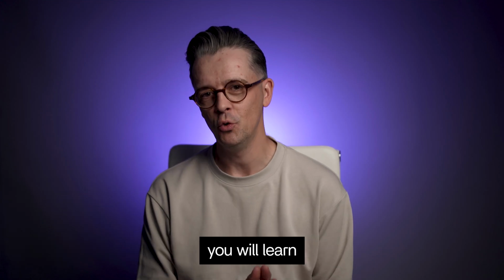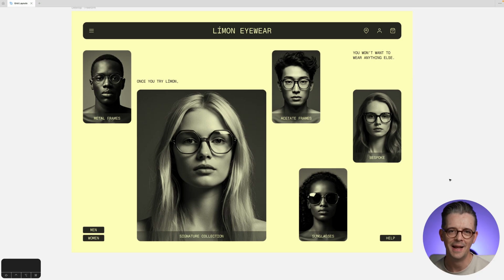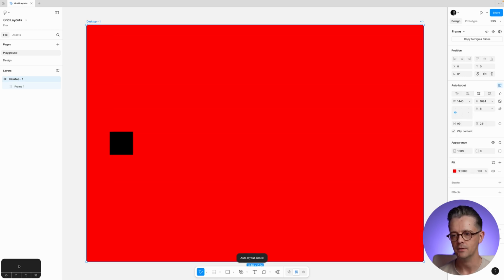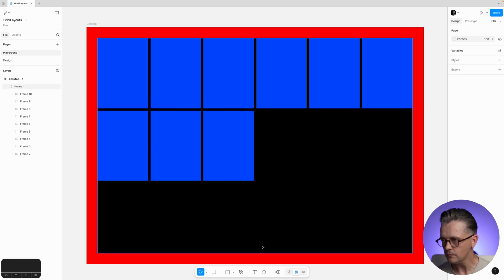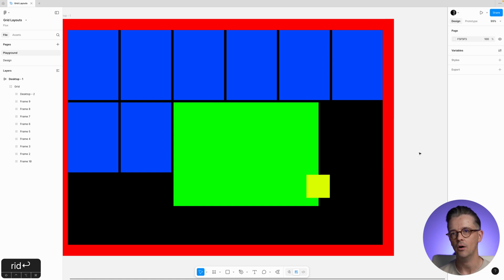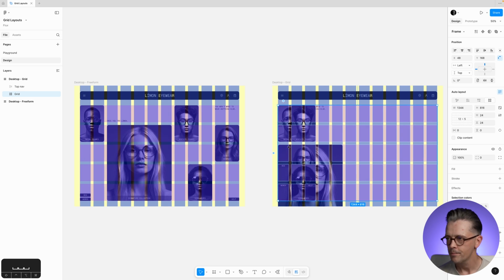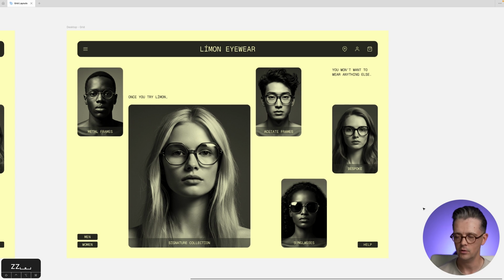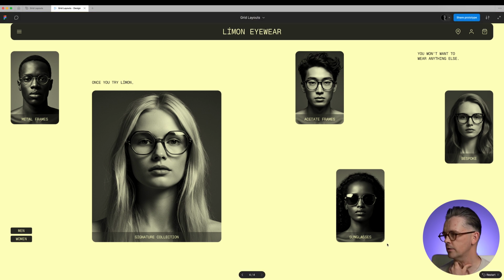Grid Layouts for Web Designers (Figma Tutorial)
Learn how to design responsive grid-based layouts in Figma.

Ready to master Figma and design websites that win clients? Enroll in Figma for Web Designers

CHAPTERS
0:00 What you’ll learn
0:22 The influence of grid layouts
1:12 Common grid types
2:10 Grids in action (layout principles)
2:59 Web design example
4:27 How “Grid” auto layout works in Figma
10:57 Using “Grid” to layout our design
16:18 Responsiveness